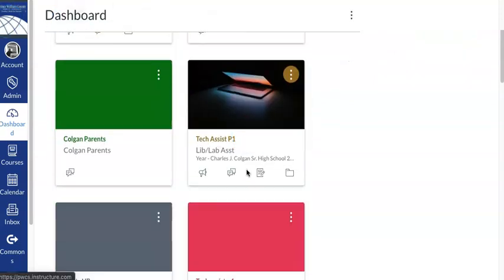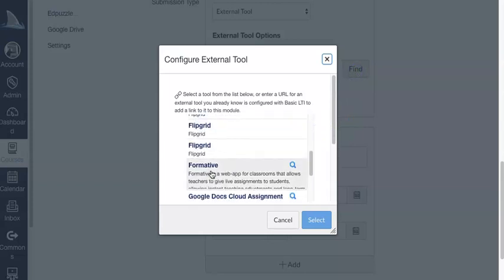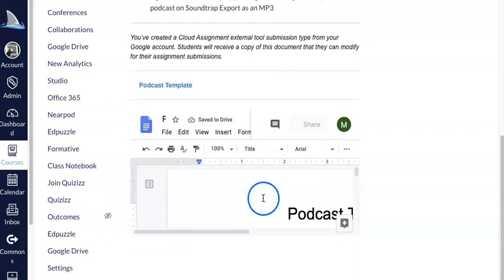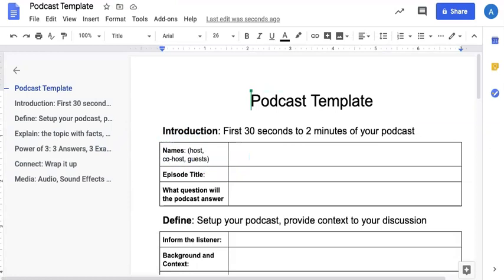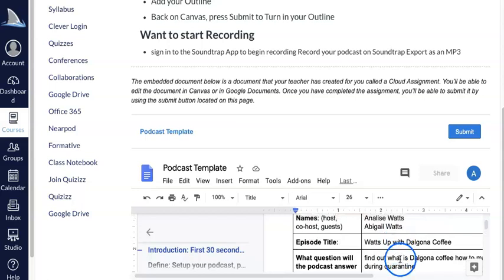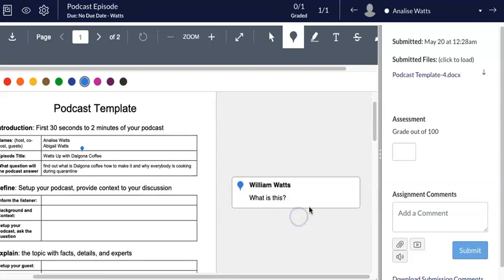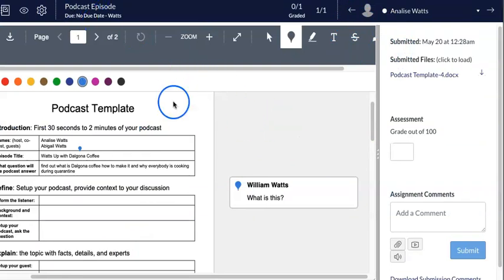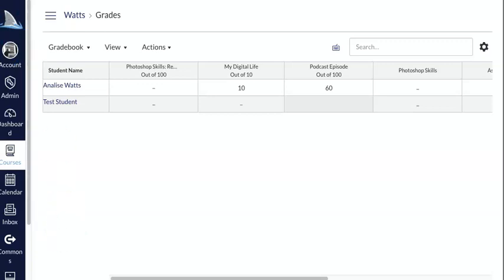Canvas Assignments with External Tools (Google Docs)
Learn how to use the external tool submission with the integration of Google Cloud Docs Assignments. The teacher will upload a template, Canvas will create a copy for every student, the student will edit from their school Google Docs, then submit the Google Doc as an external submission.

The teacher is then able to pull up each student's submission using the speedgrader and leave annotations and feedback if necessary.